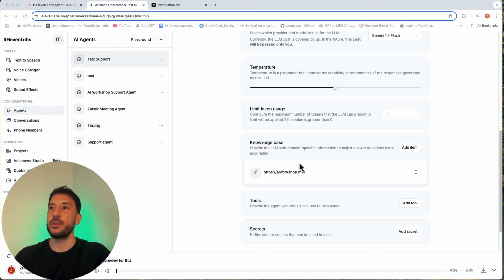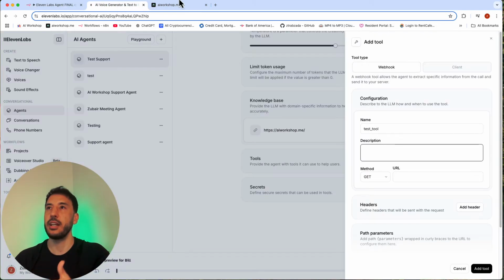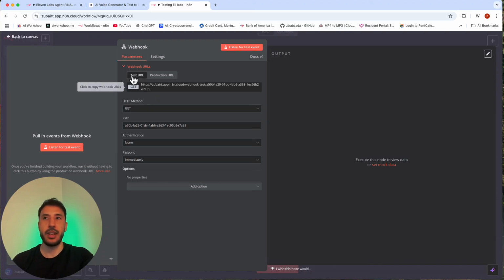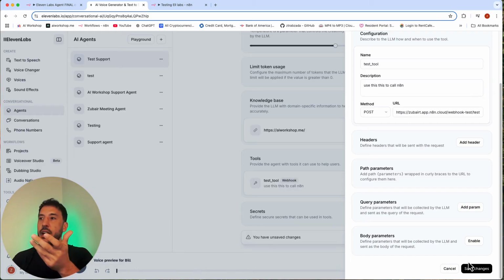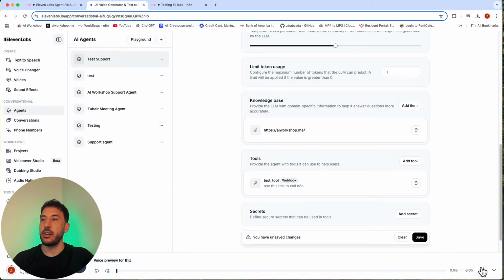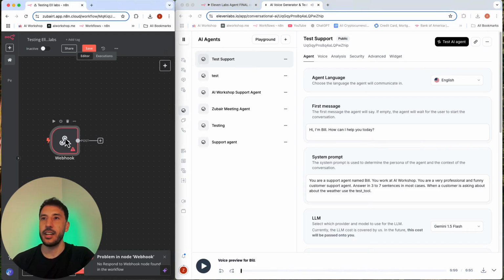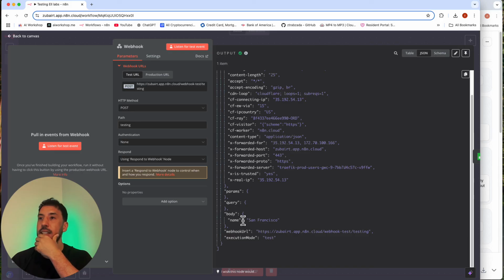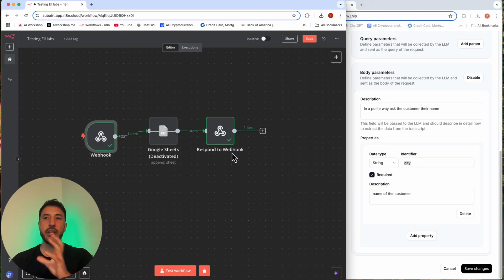4 Connect Voice Agent to n8n via Webhook Deep Dive Topics with n8n